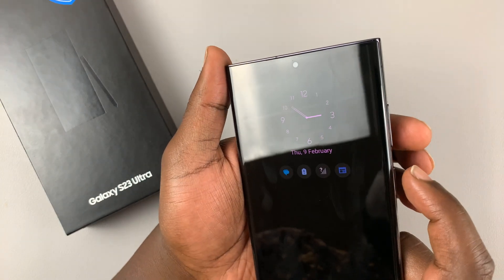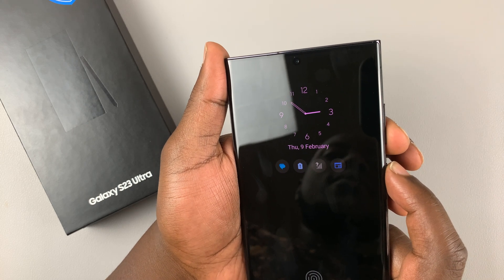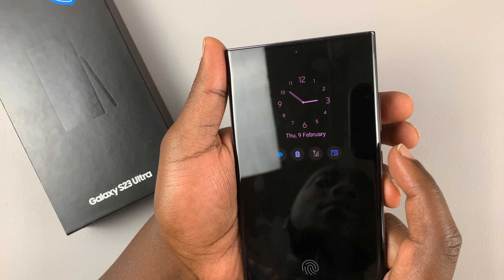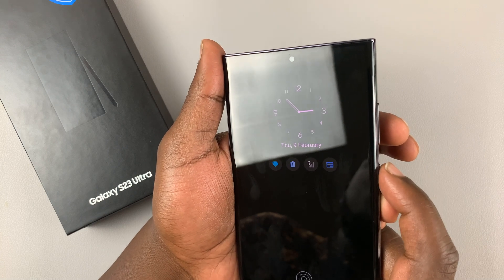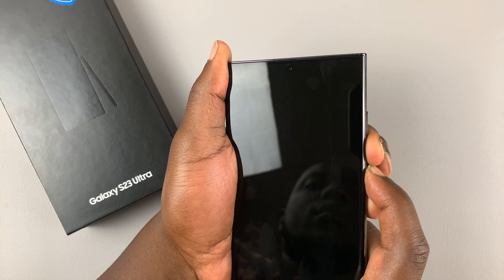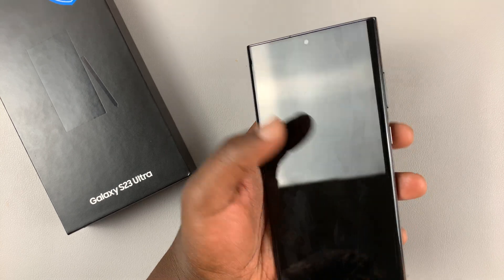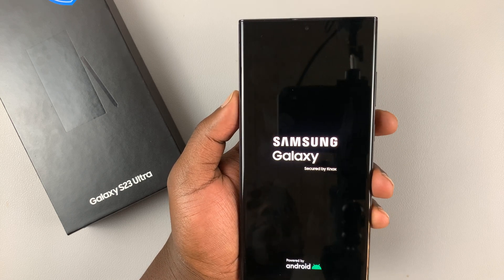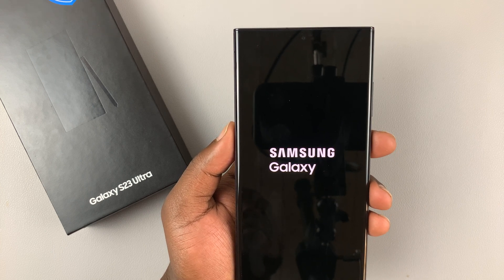How To Force Shutdown and Force Restart Samsung Galaxy S23 / S23+ /S23 Ultra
Learn how to force shutdown a Samsung Galaxy S23. When you're dealing with an unresponsive Samsung Galaxy S23 and you can't shut down normally, here's how to force shut down your Samsung Galaxy S23.

You'll go about it the same way on the Samsung Galaxy S23+ and S23 Ultra. In this video, we are demonstrating using an S23 Ultra.

After a forced shutdown, you can restart your phone normally. You can also check out the video I did earlier, down below.

0:00 - Intro
0:22 - How to force a shutdown
1:11 - A forced restart
1:46 - Outro

Cell Phone Tripod Adapter